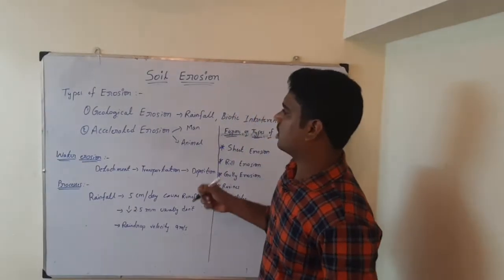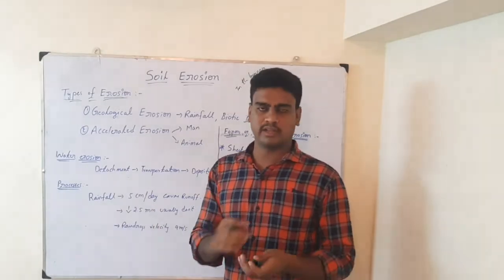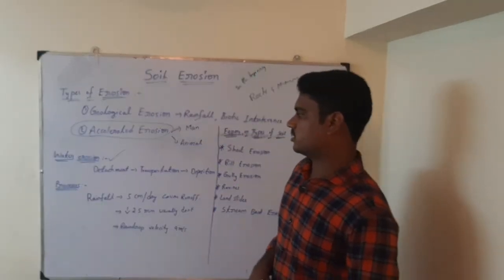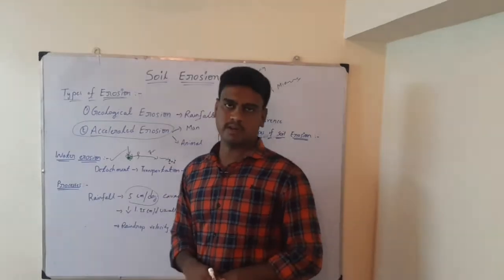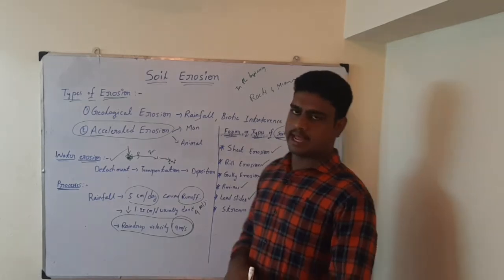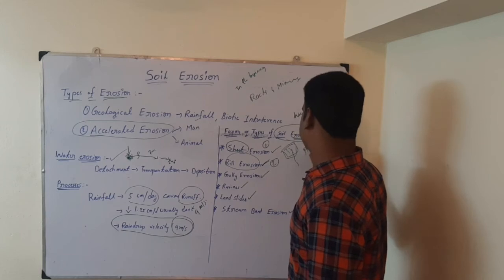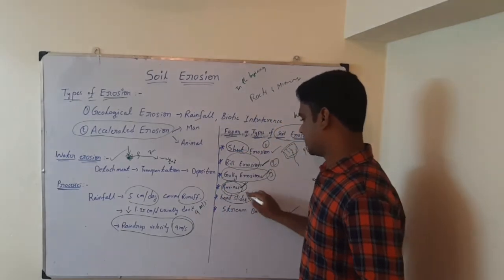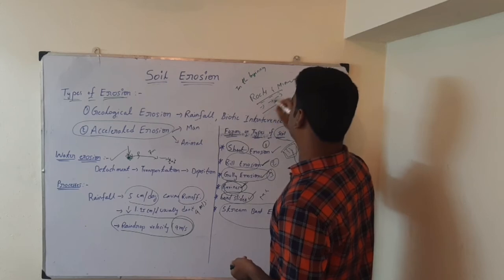Class - 34 | Types of Erosion | Water Erosion | Agri Adhyapak